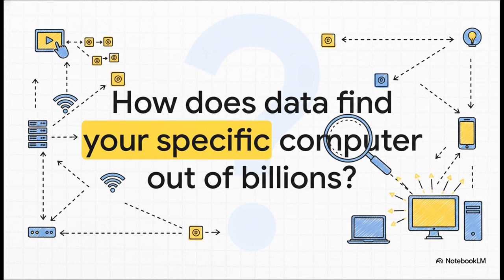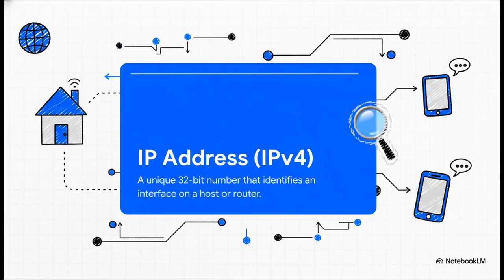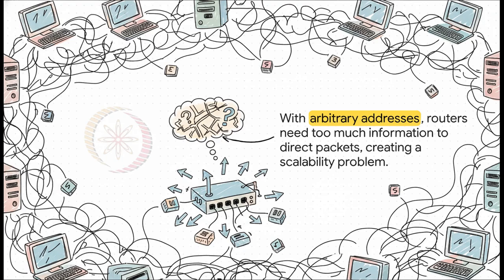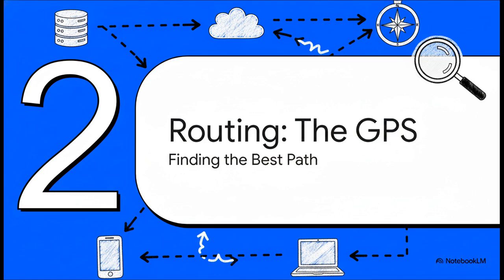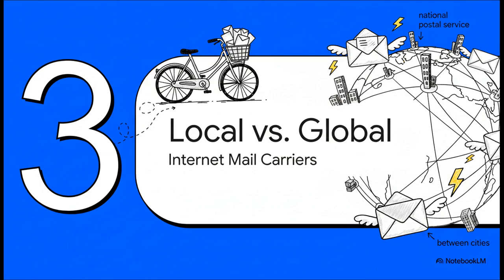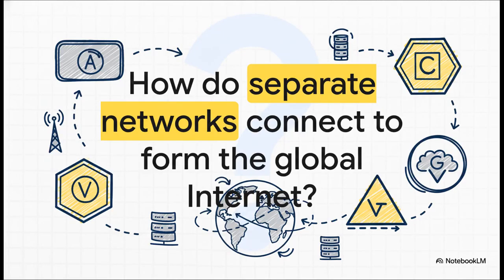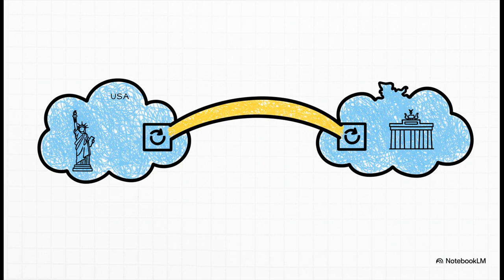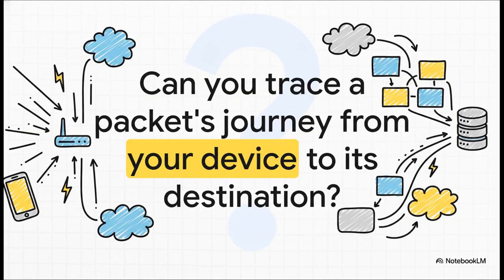IP Addressing & Routing Explained | How Data Finds Its Way on the Internet (DCN pt.4)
How does data know where to go on the internet?

This video explains IP Addressing and Routing in a simple and beginner-friendly way.

In this video, you will learn:
- Types of IP addresses (basic idea)
- How devices are identified on a network
- What is Routing and why it is needed
- How data finds the correct path
- Difference between Intra-domain and Inter-domain routing
- Basic idea of BGP (Border Gateway Protocol)

This is part of a complete networking fundamentals series designed to make complex topics easy to understand.

📚 Upcoming topics:
- ARP and Data Link Layer
- MAC protocols and Framing